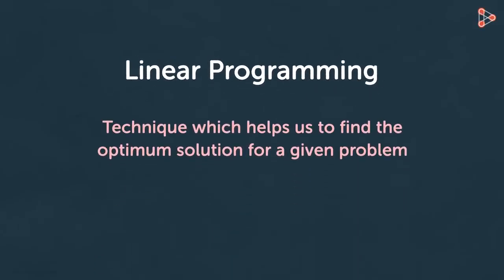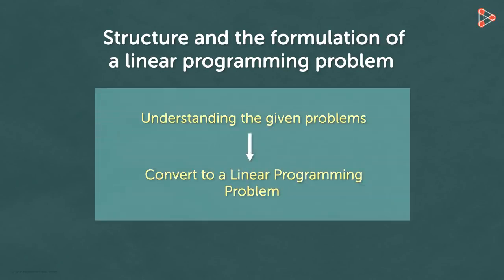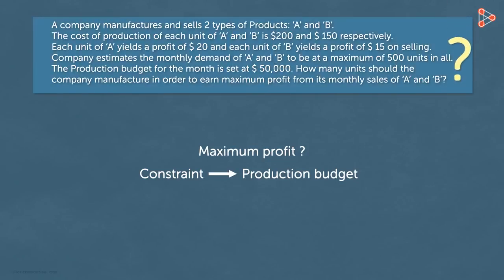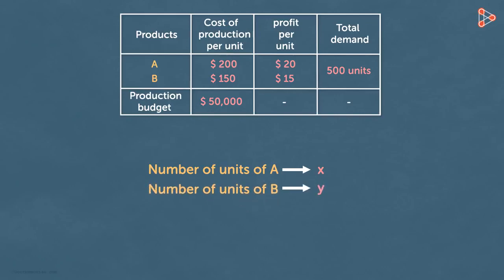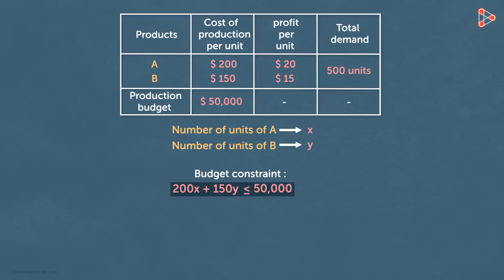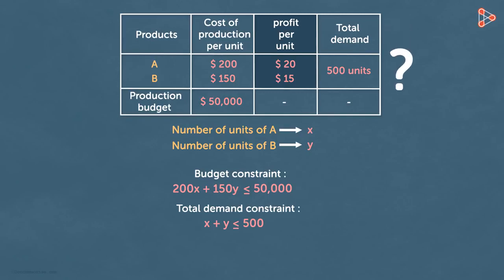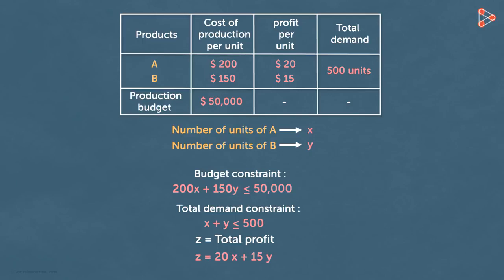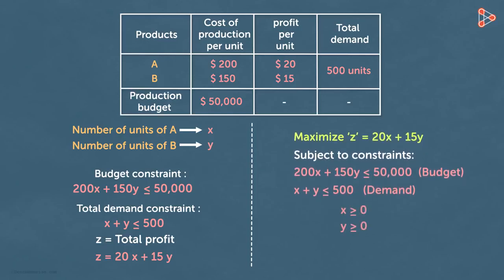Linear programming lecture 2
Study through animation